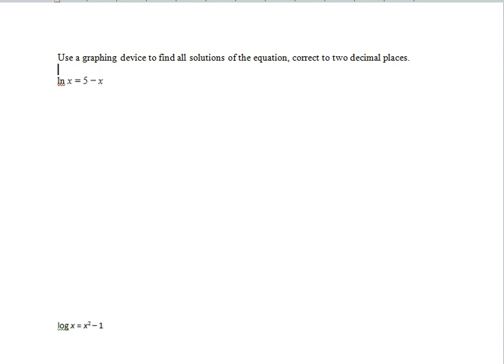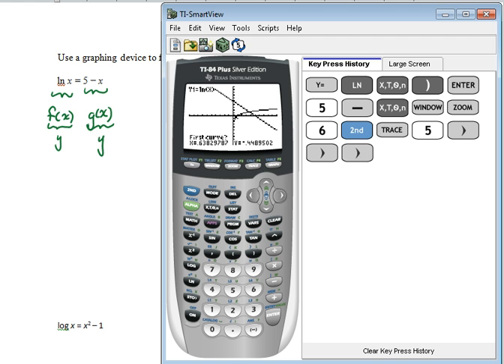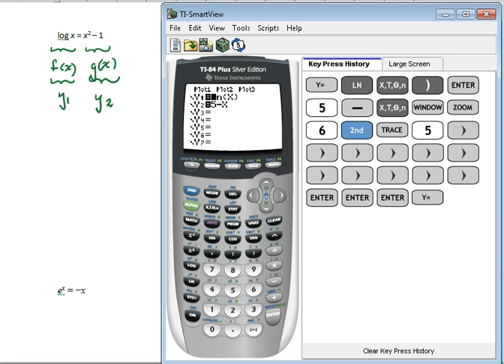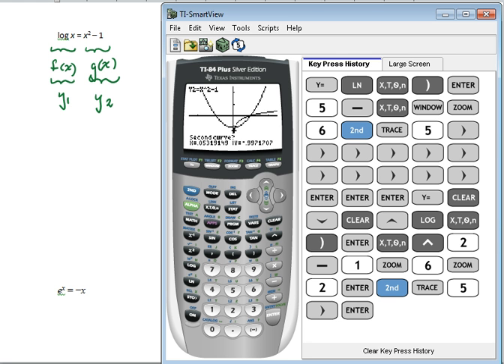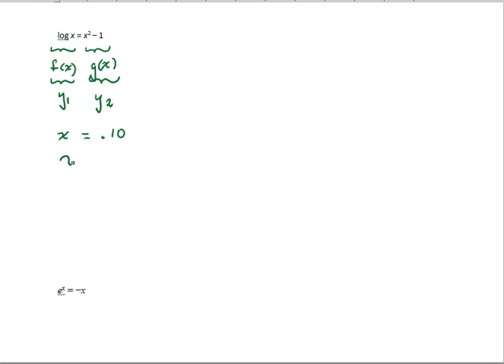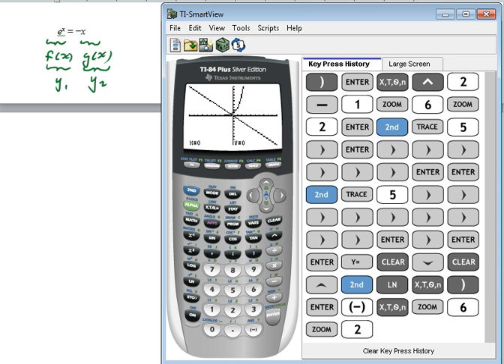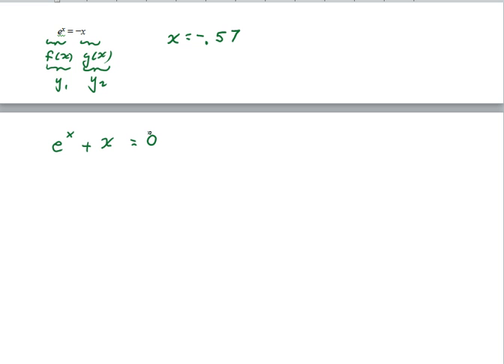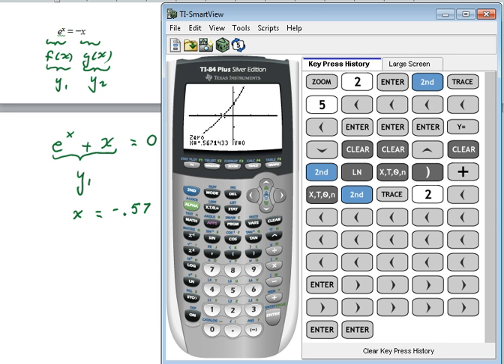Solving Exponential and Logarithmic Equations using TI 84